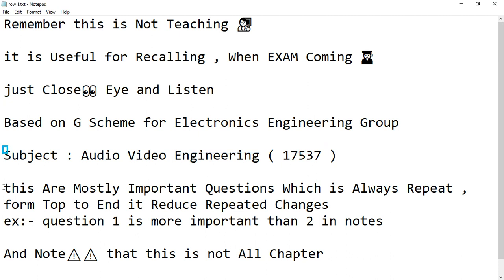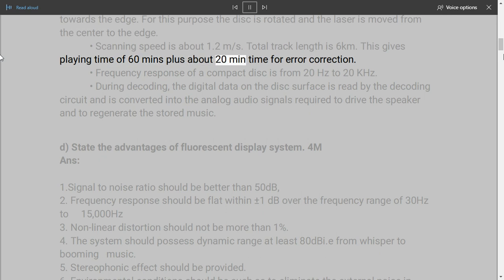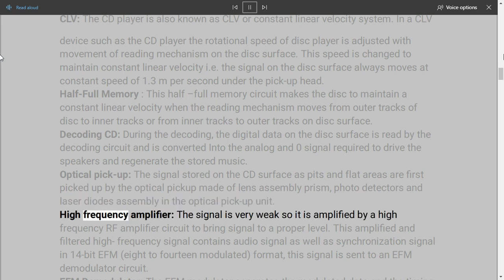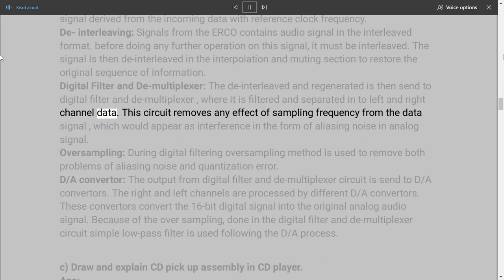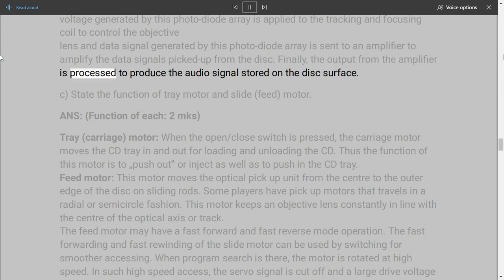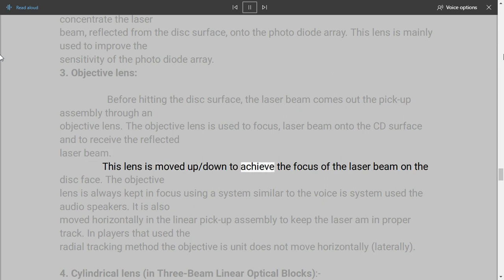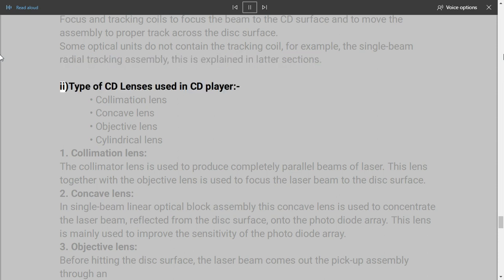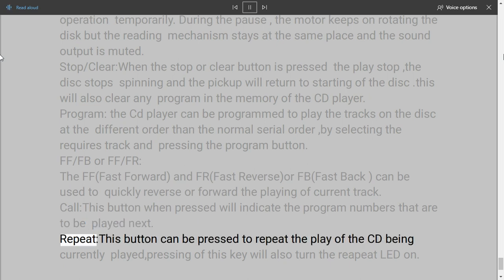CD player from Audio Video Engineering ( AVE )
Contents
🌟CD – Material used, Size and Capacity.
🌟Block diagram and operation of CD player.
🌟Component used for CD_mechanism: CD pick-up assembly, gear_system, drive motors, CD lens. Function of front panel controls.
🌟Function of remote control transmitter and receiver unit used in CD player.
🌟Advantageous of Vacuum florescent.